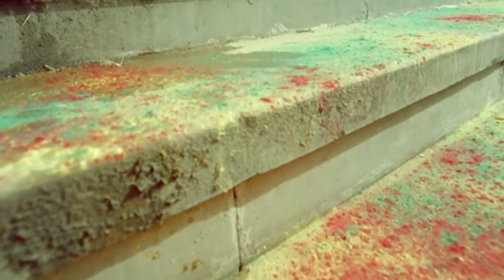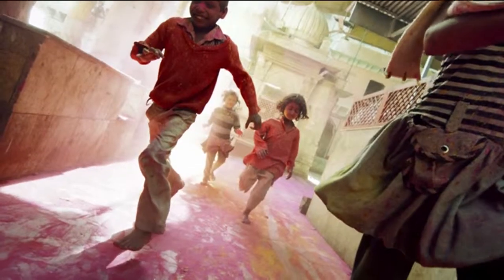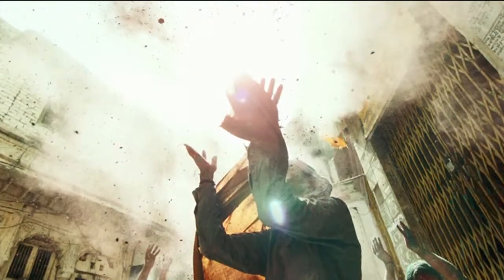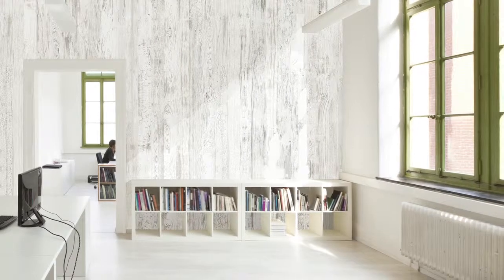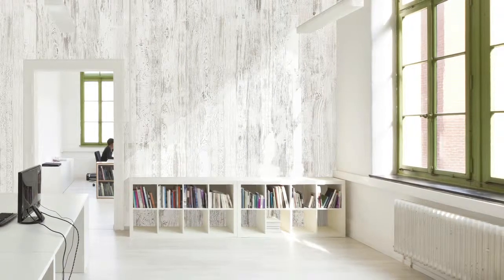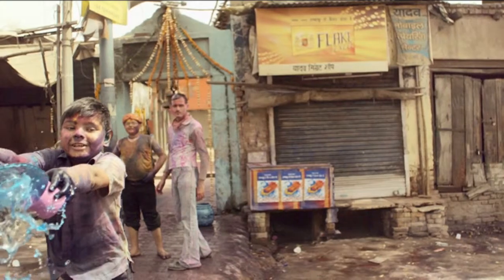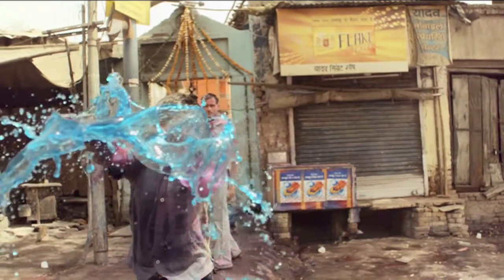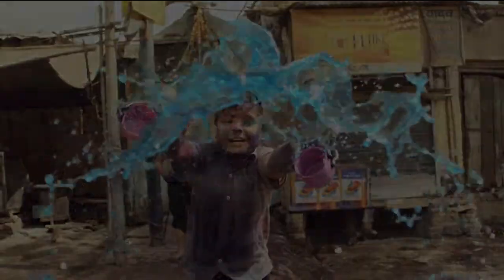Muratto | Wood Planks Collection